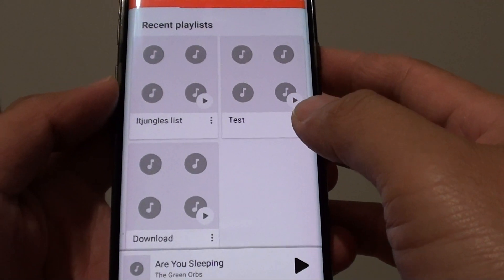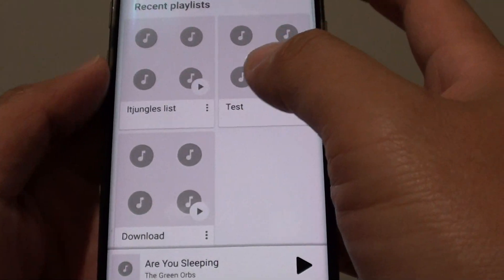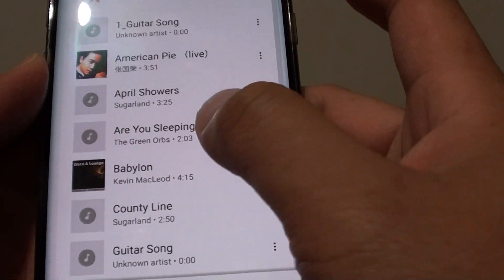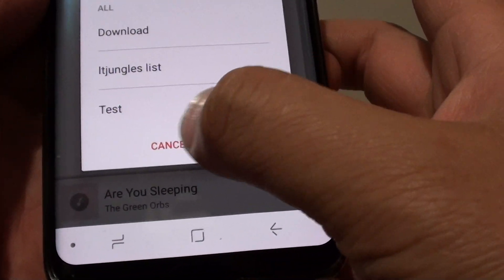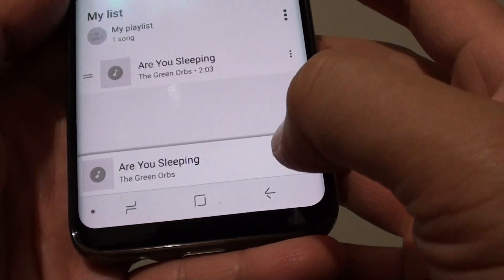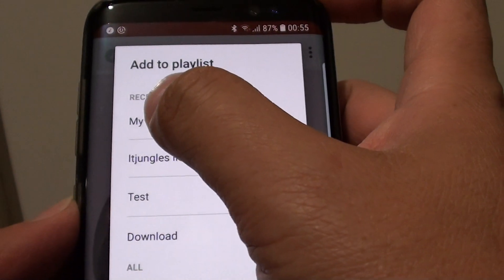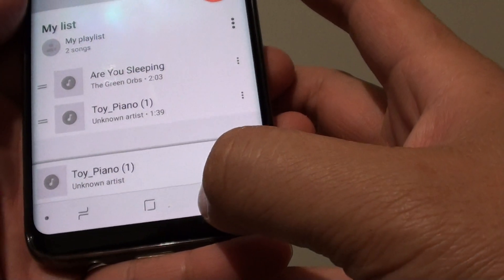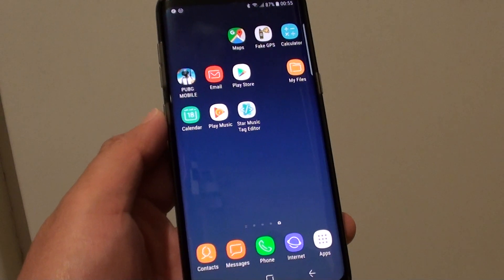Samsung Galaxy S8: How to Add Songs to Playlist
Learn how you can add more songs to the playlist on Samsung Galaxy S8.